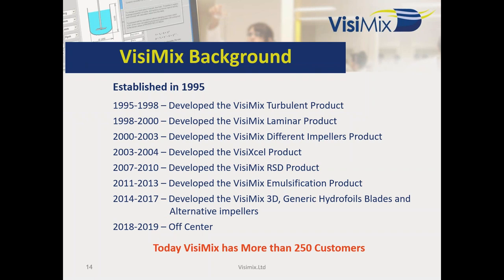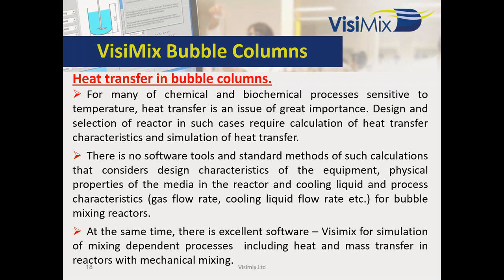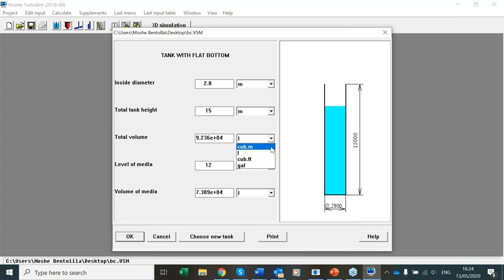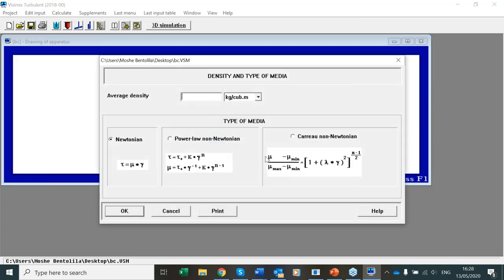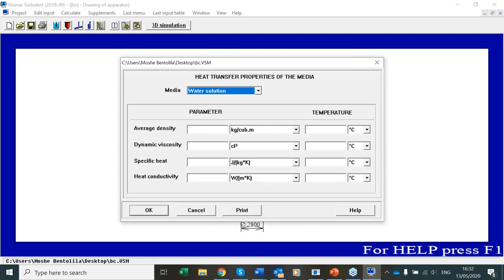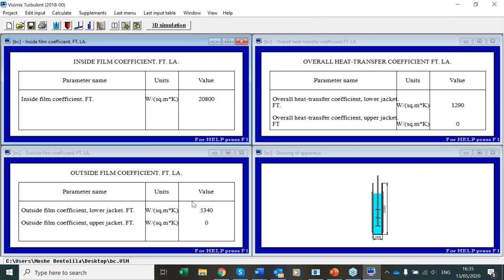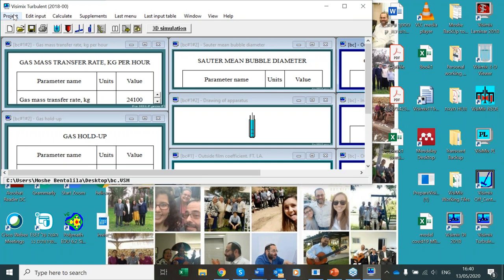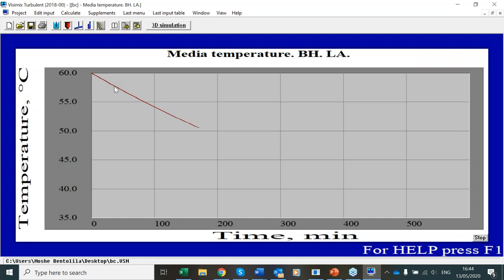VisiMix New Application- Bubble columns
This tool supports simulation of heat transfer characteristics for tanks or columns operated under different heating or cooling modes.

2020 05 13